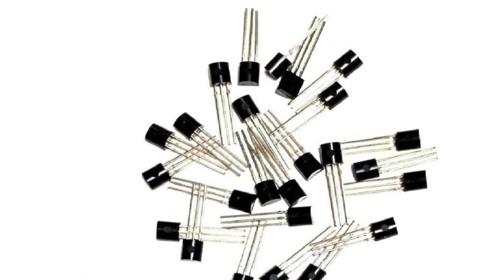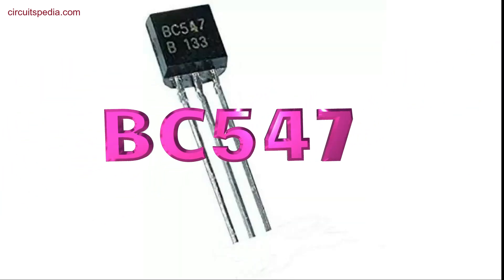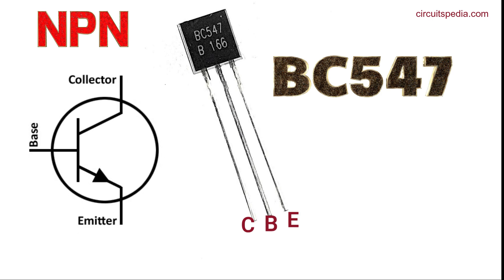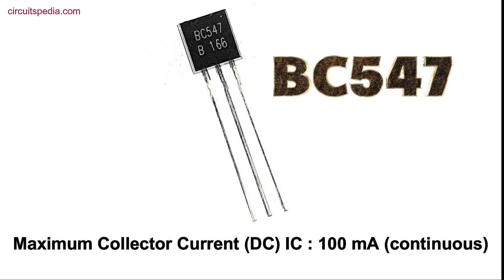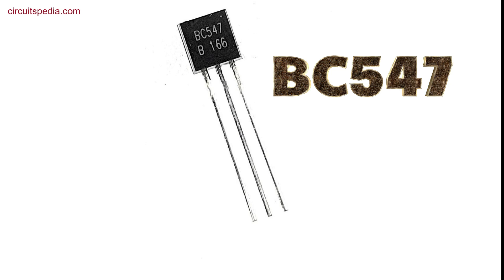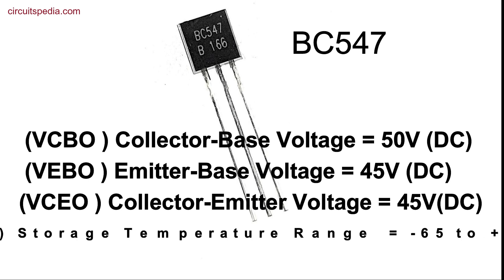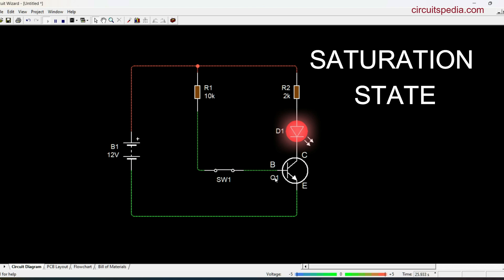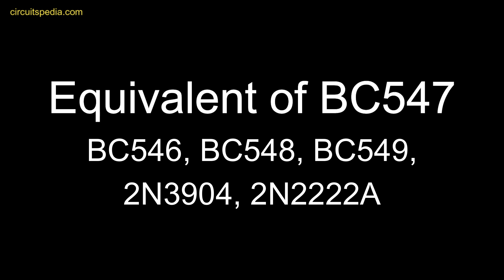BC547 transistor | BC547 transistor specification and uses | Datasheet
BC547 transistor specification
BC547 transistor pinout
bc547 transistor pin
bc547 transistor
bc547
bc547 datasheet
bc547 pinout
bc547 maximum output current
BC547 max current load capacity
BC547 output current
BC547 output load capacity
BC547 max current load
what is bc547 transistor